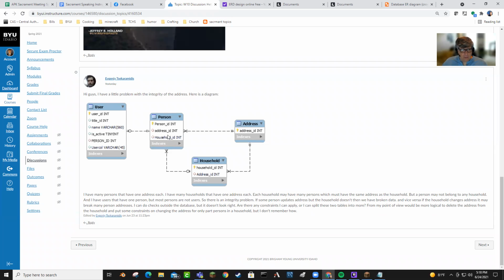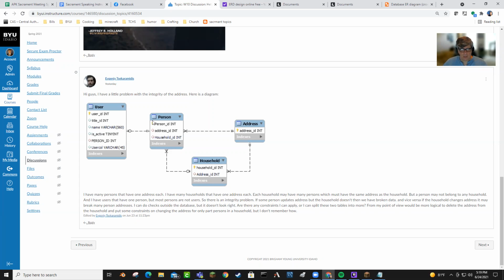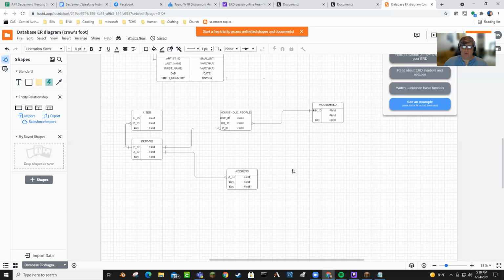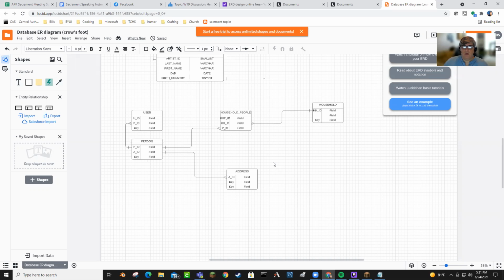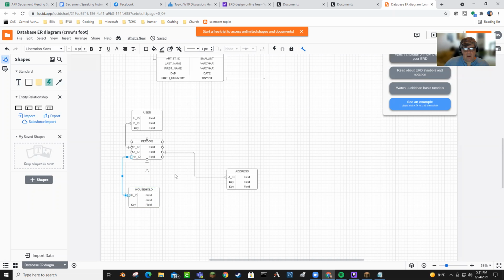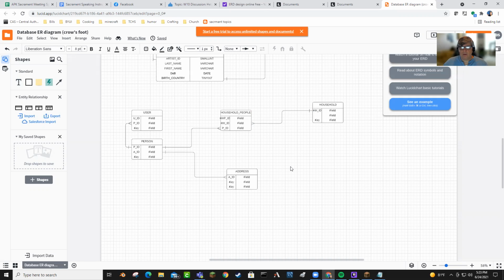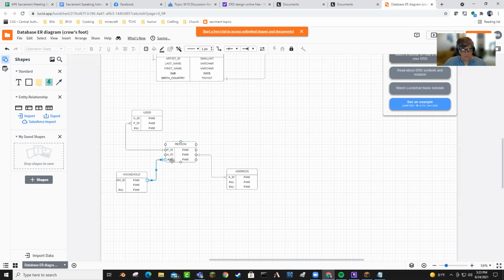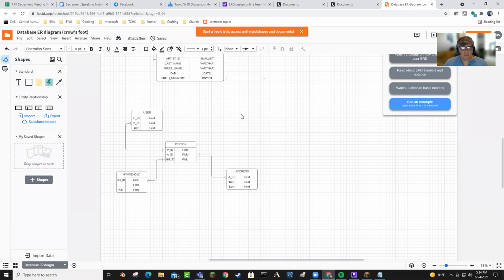CIT 225 Spring 2021 Week 10